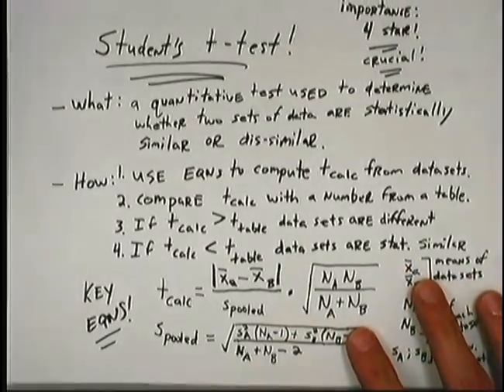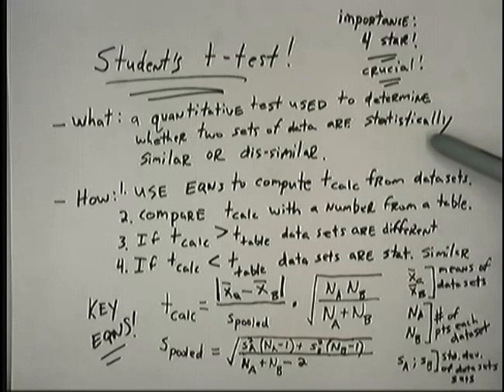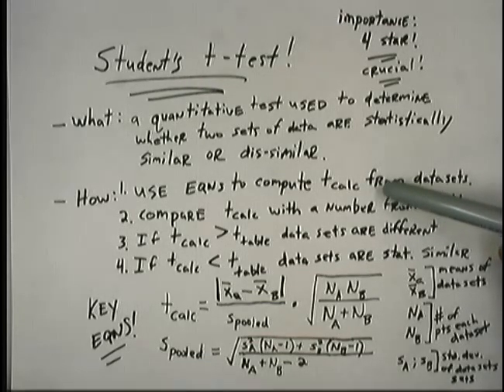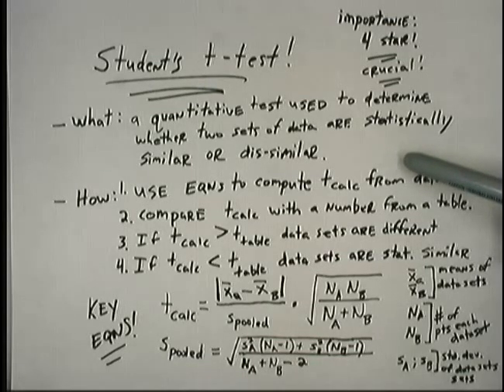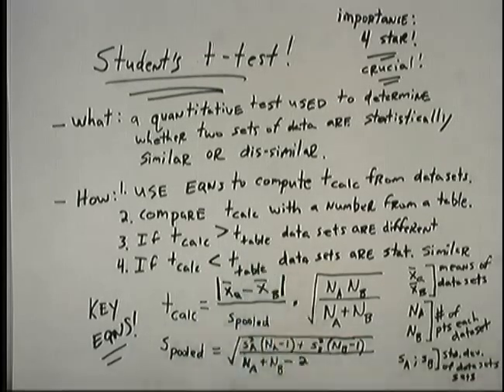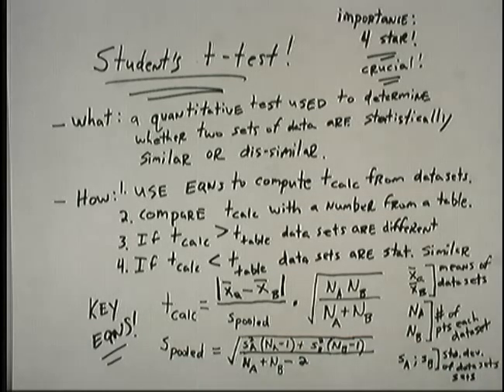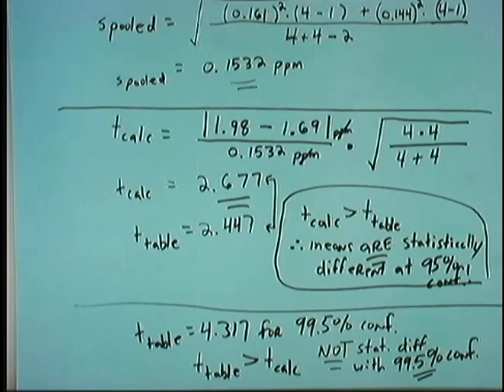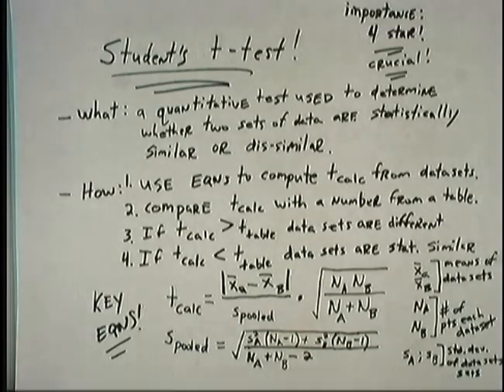Students t test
The video explains the complete process of the Students t-test for the case in which the standard deviation of the data sets are not statistically different.  This computation is very common in quantitative analysis courses, and in measurement science in general.